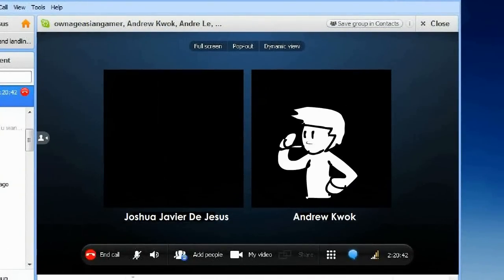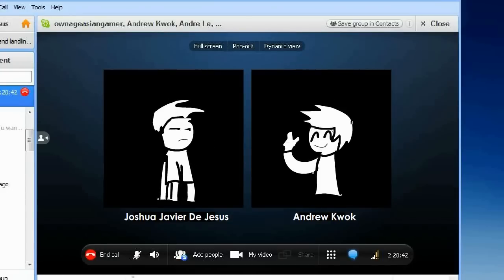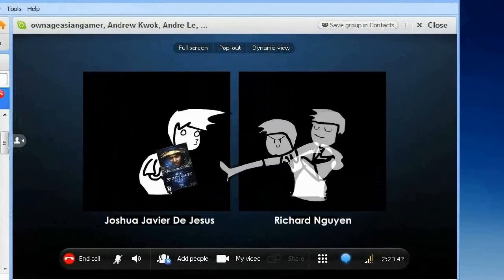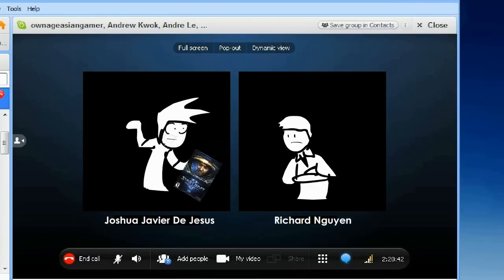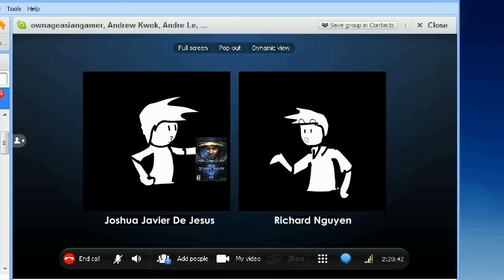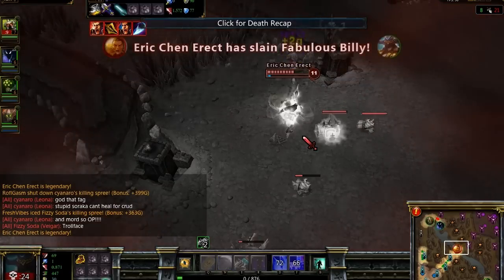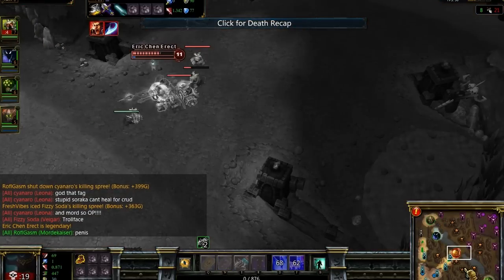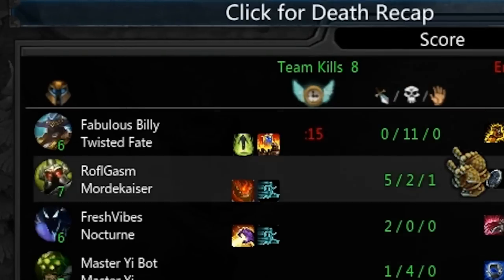League of Legends Supers #1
EDIT (01/02/12):
Super starts at 0:36

EDIT(09/04/11):
If you watched 0:18 and didn't get it.

Press the Assault!